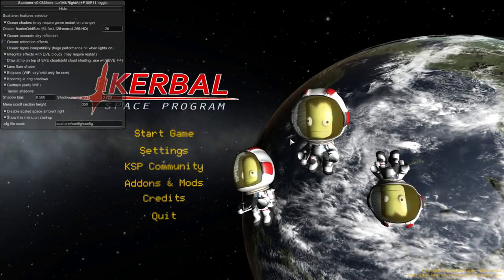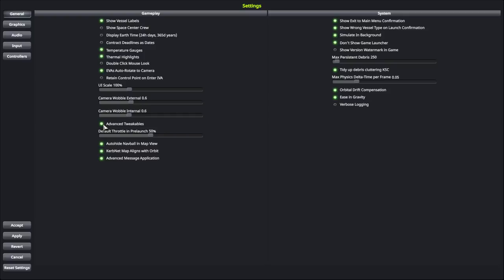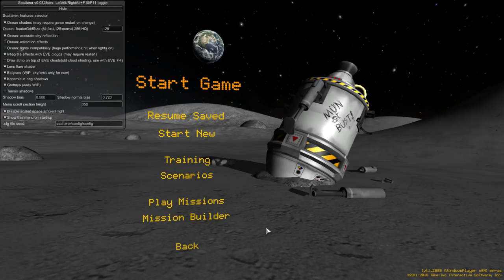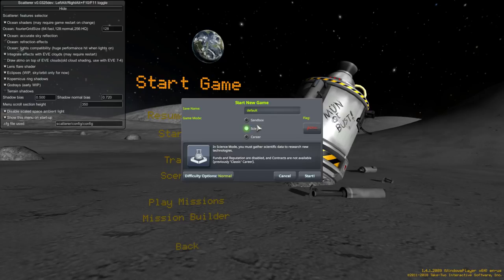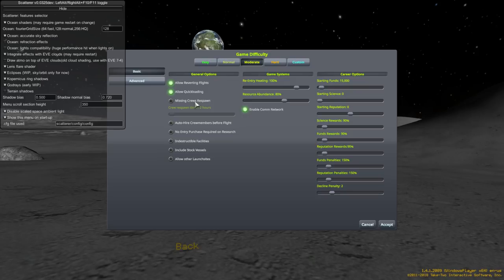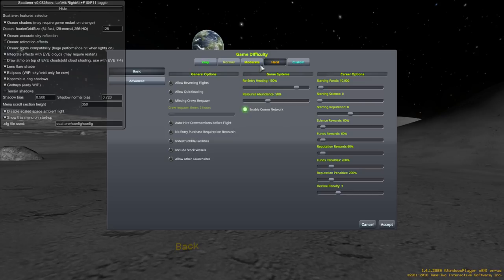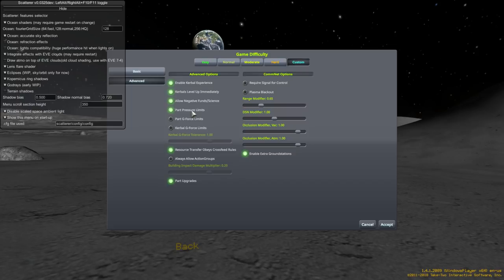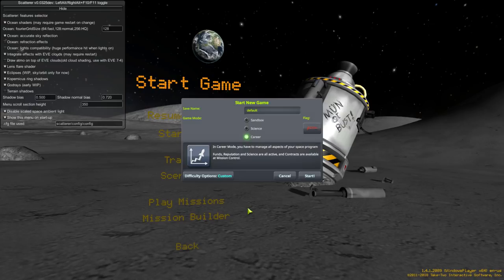Kerbal Space Program 1.4 Tutorial Career 00 - Game Modes and Settings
I discuss the various options available to you when you start Kerbal Space Program.